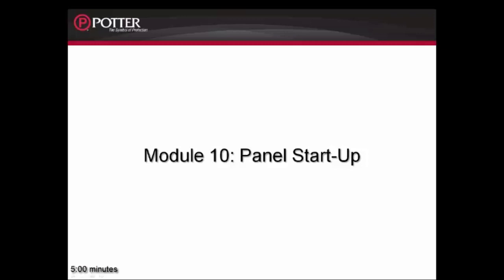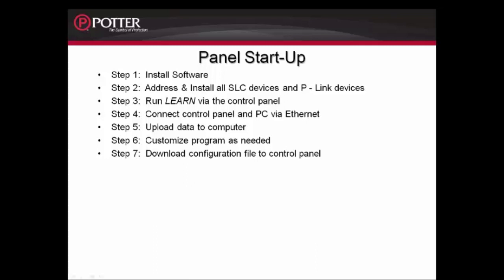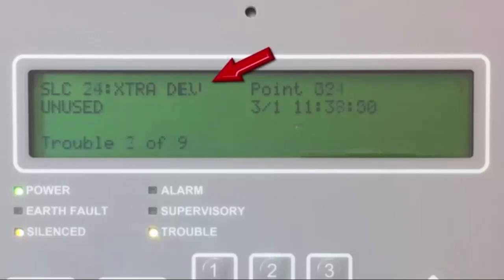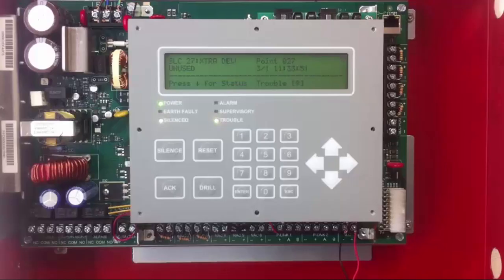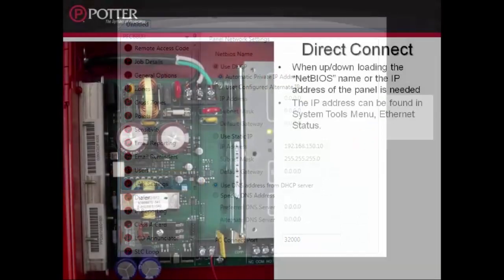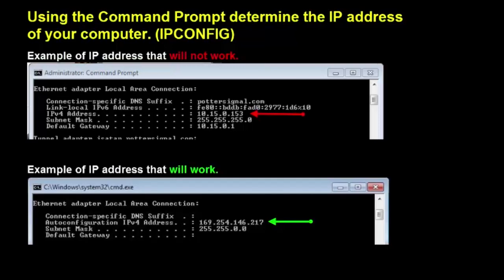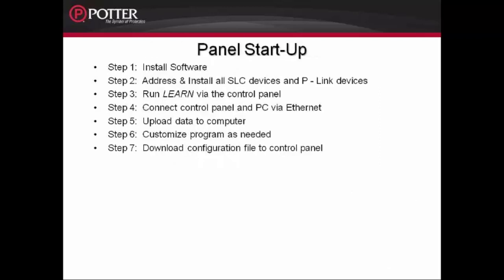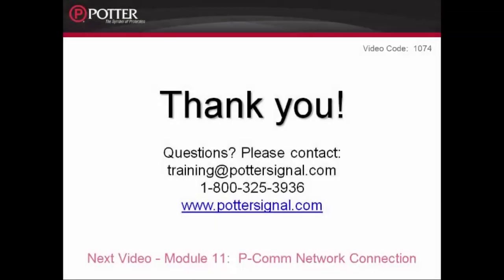AFC Series Software: Panel Start-up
Learn how to start up a system, connect to a panel, and upload the program.